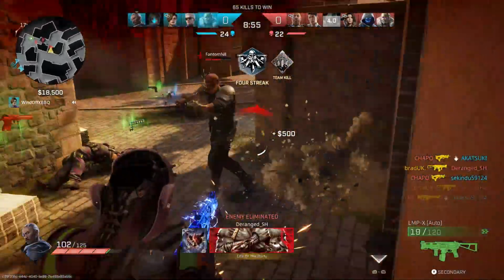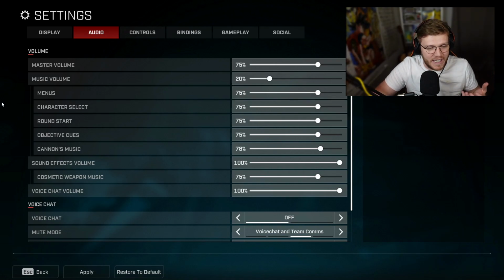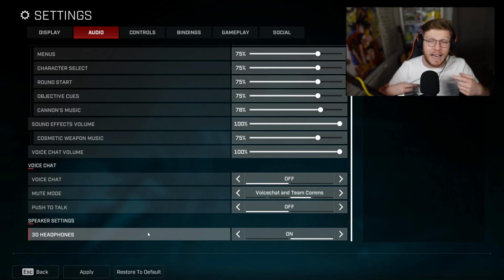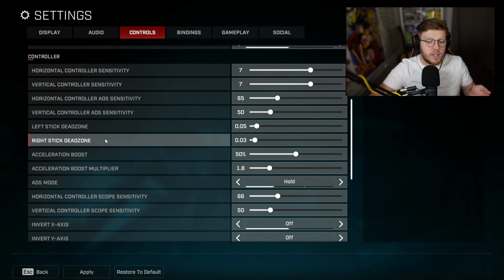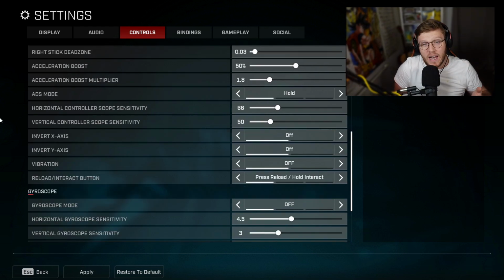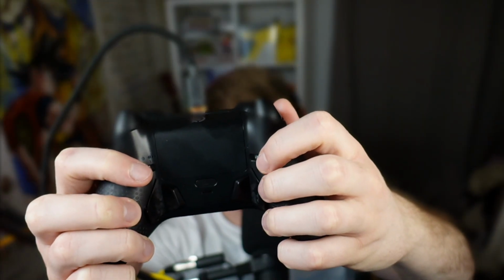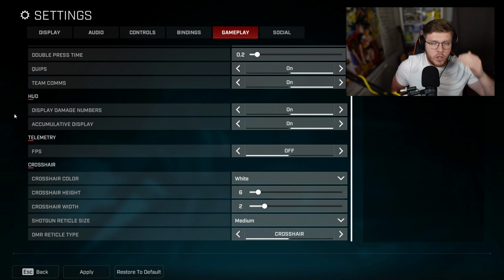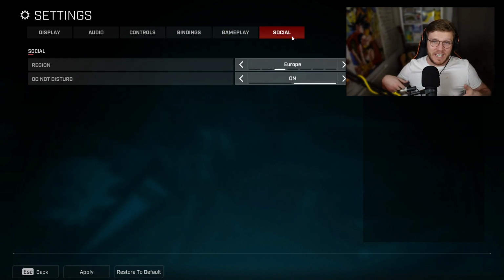Use These SETTINGS in Rogue Company Season 10!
Rogue Company Best Controller Settings for PS4, PS5, XBOX and Switch. Rogue Company Season 10 Best Settings

🔴 bradUK is a Rogue Company partner. I upload Rogue Company Gameplay as well as cover most Rogue Company Updates. You can also find me on all the socials below:

I Stream Monday’s Only on Twitch from 8PM BST

🔴 Team Bulletproof (Team BP) Is a team founded by bradUK. We Currently compete in Rogue Compans RCCS Tournements.  All Future News and updates on Team BP will be posted in either Discord or Twitter.